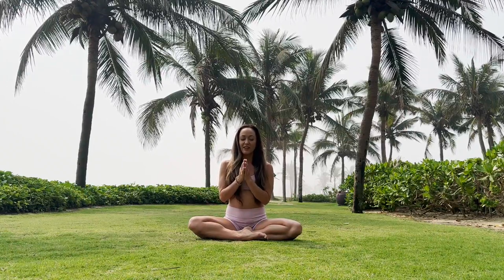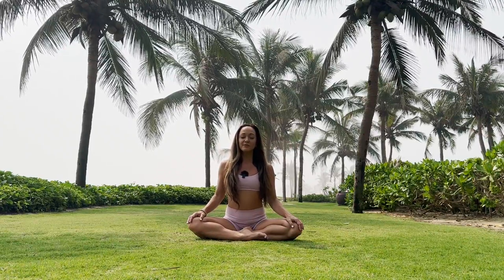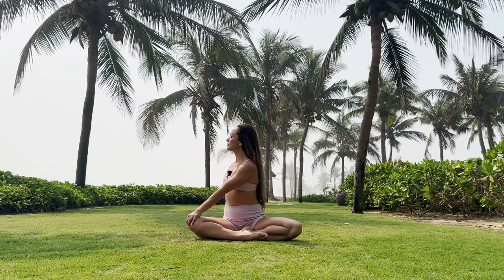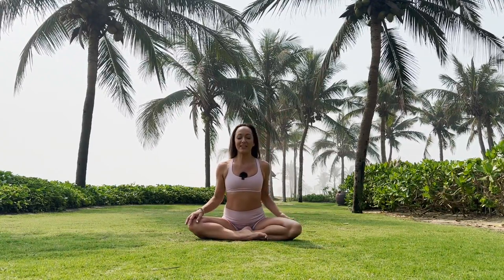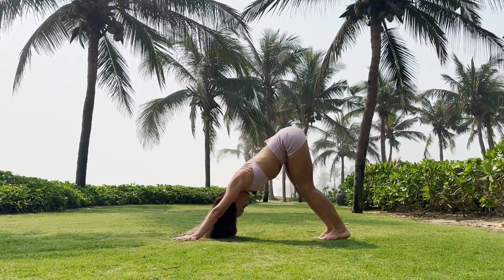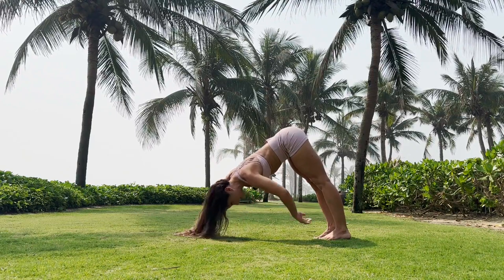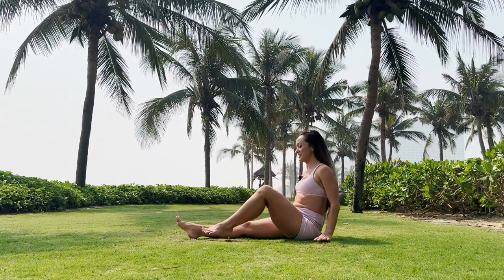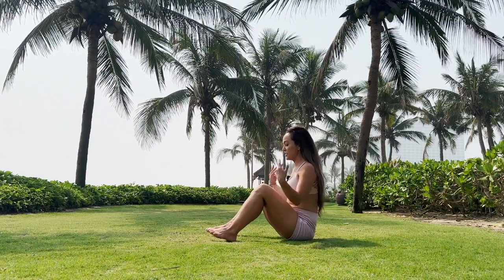Gentle Yoga Series — Class Three — 10 Minute Practice for a Happy Day and a Healthy Body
Enjoy this gentle side of yoga as Kino takes you through this easy going practice in beautiful Vietnam.

Join a worldwide community of yogis right here!
Kino Yoga YouTube channel is place where you will find all the tools for your yoga practice. Full length beginner friendly practice sessions, tutorials on almost every posture that work like a yoga pose encyclopedia, yoga lifestyle and philosophy discussions and Kino's handstand and yoga demo
videos for inspiration from all over the world.

Practice with me on Omstars! Join my online community to get
access to all of my classes and practice withe me LIVE.

Follow @KinoYoga on Instagram for inspiration!

@lululemon Ambassador

Kino MacGregor is a yoga teacher, author of five books, co-founder of Miami Life Center and Omstars, star of six yoga DVDs. Practicing yoga for 25 years and meditation for 20 years, she is one of a limited few students to begin the challenging Fifth Series of Ashtanga Yoga and receive the Certification to teach from its founder K. Pattabhi Jois in
Mysore, India.